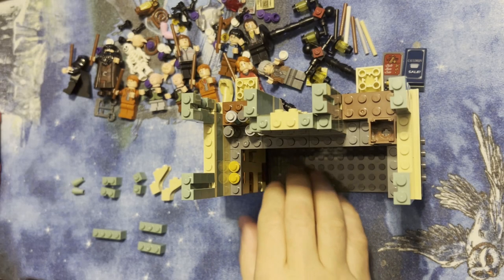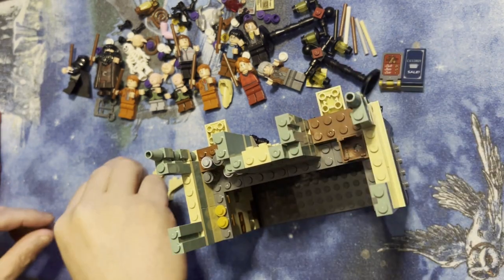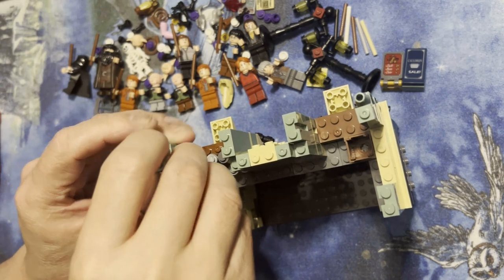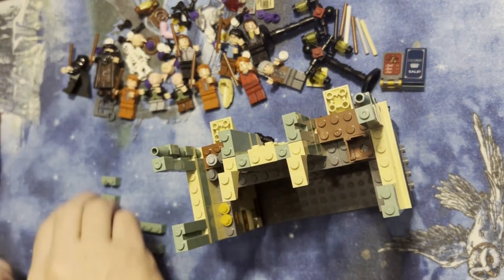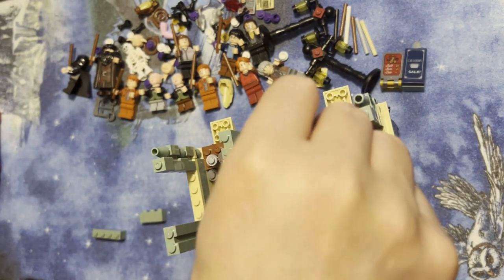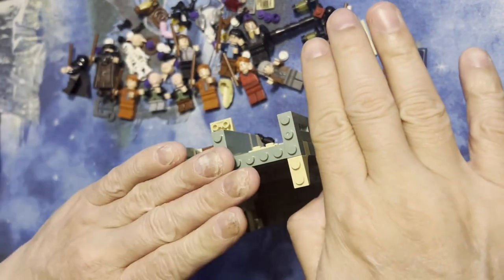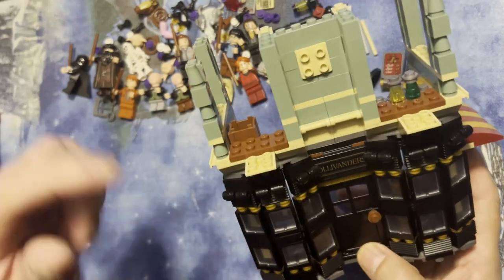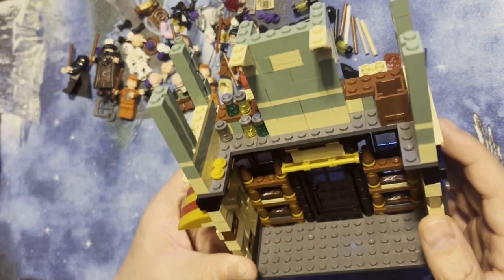Building Blocks: Diagon Alley